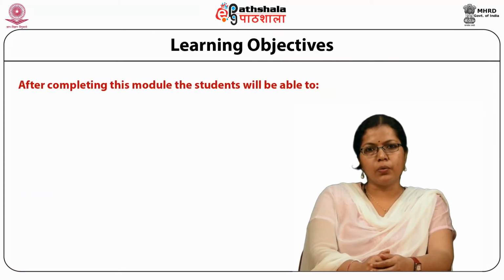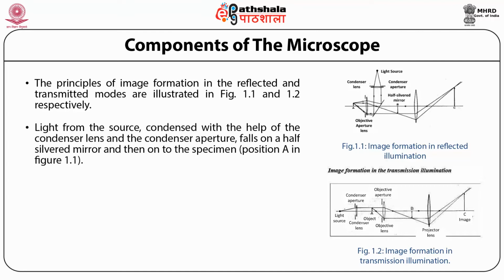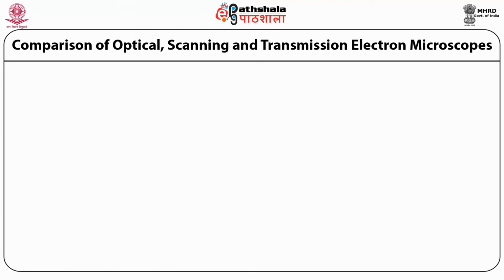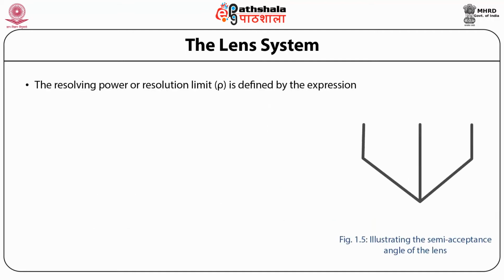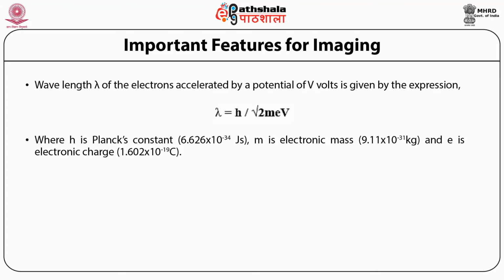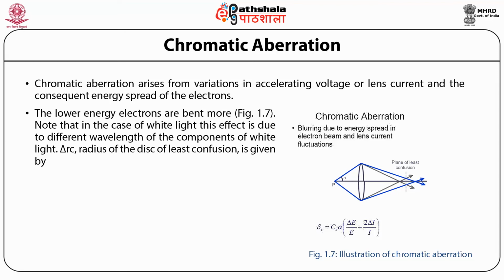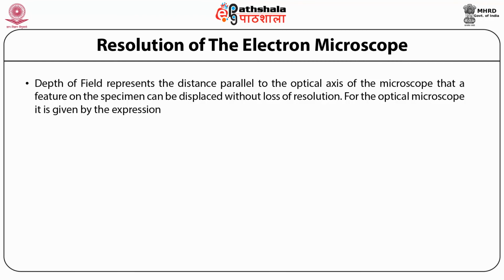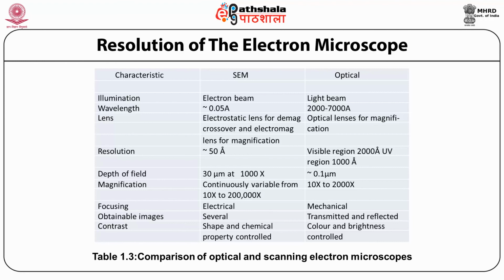Materials Science P04 M26 Introduction to Microscopy